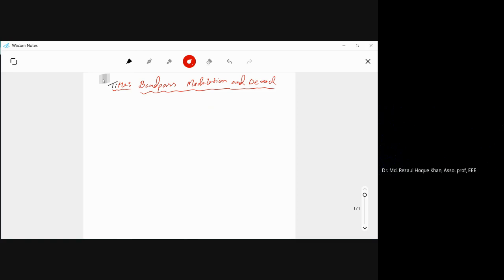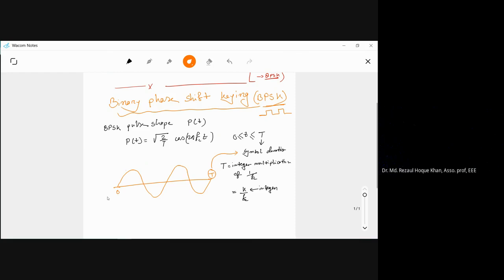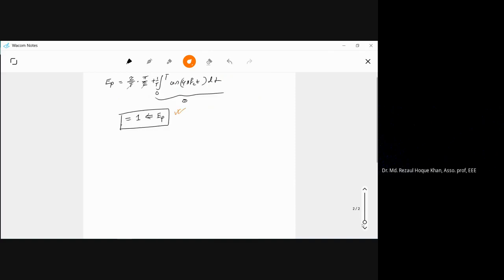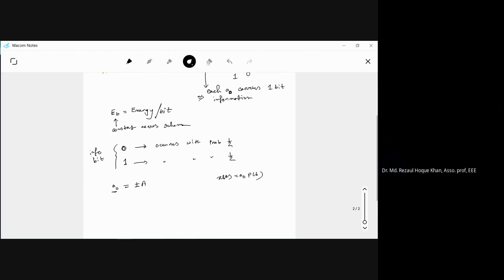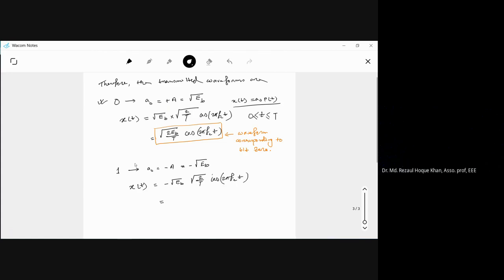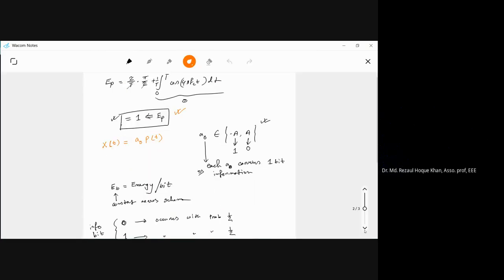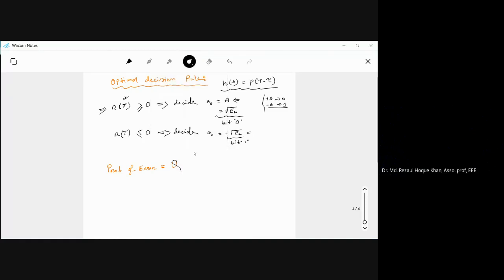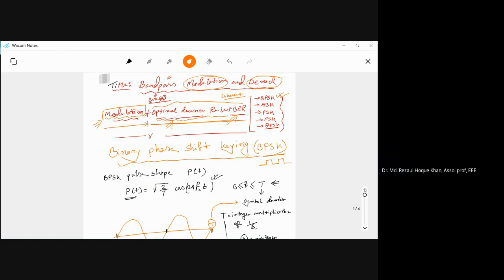Lec 9 BPSK